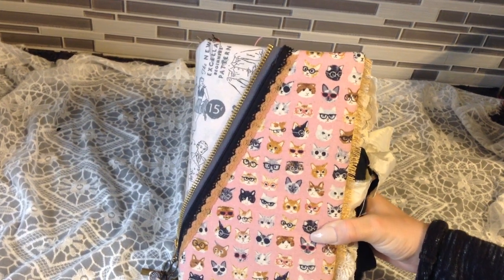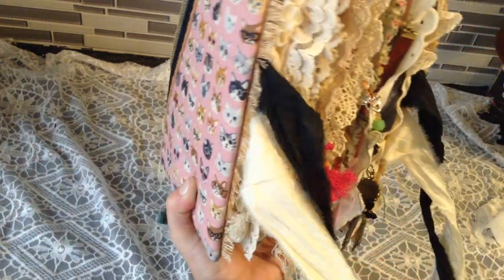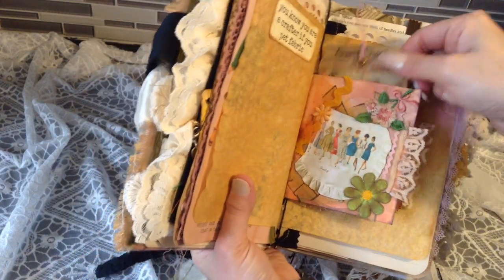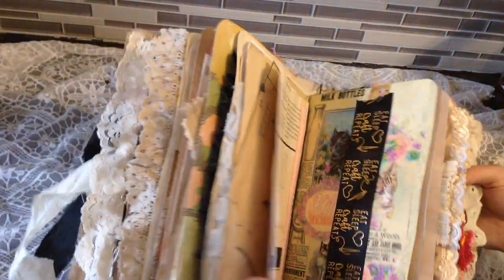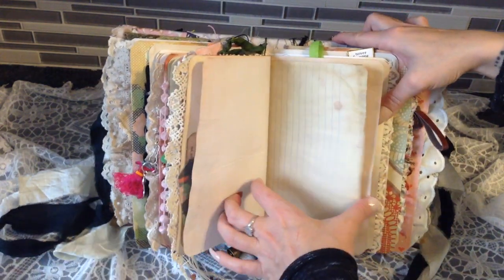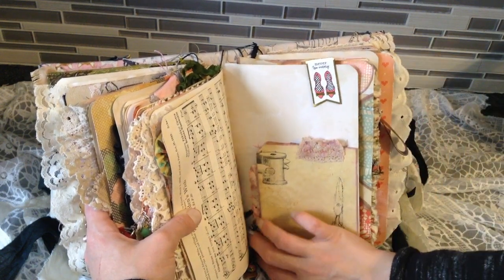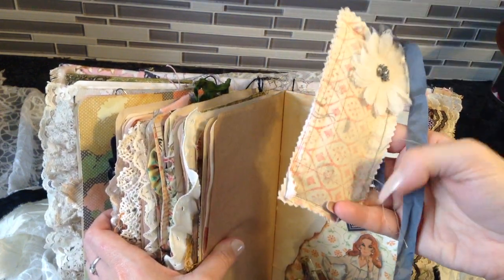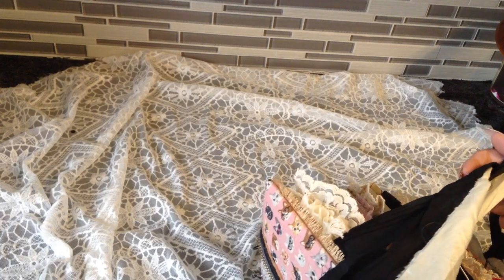A sewing and cat themed junk journal keepsake..Big Betty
Hey there..I finally got Big Betty all done! She is a sewing and cat themed keepsake junk journal for my dear friend. I stuffed her with coffee and avocado dyed papers that I made myself. She has lots of handmade ephemera, pockets, tucks, tags, fabric flips, dangles,book pages, appliques. you name it it's in there and I just am so proud of how it turned out..I probably should have made a bigger spine, but It is ok...lol I hope you like it! I am blessed to have you and THANK YOU FOR SPENDING YOUR TIME WITH ME!!! OUR 200 SUBBIE GIVE AWAY IS COMING SO BE WATCHING FOR IT IN THE NEXT COUPLE OF DAYS...XOXO